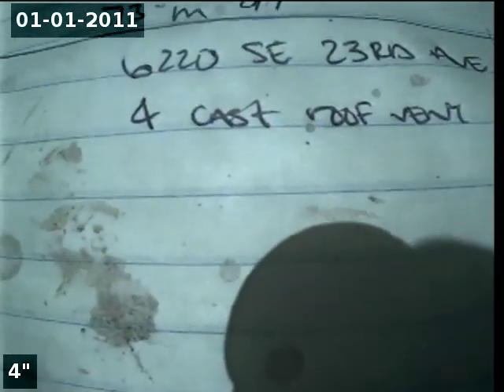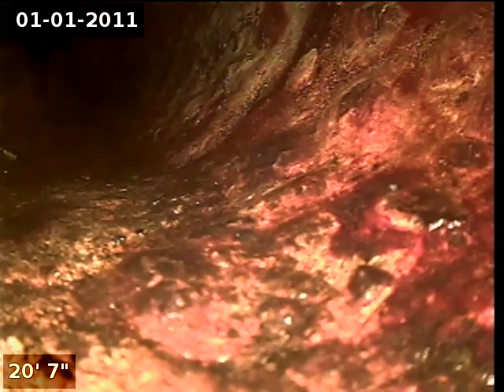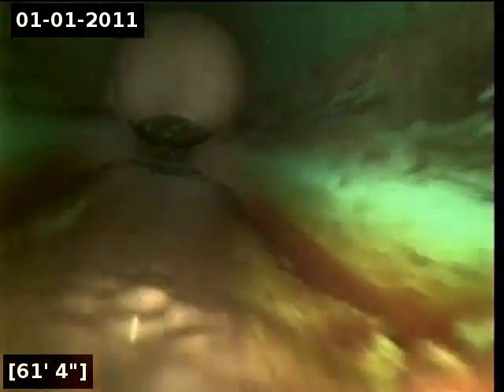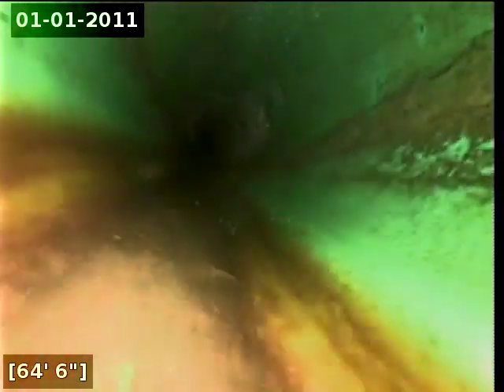6220 SE 23rd Ave